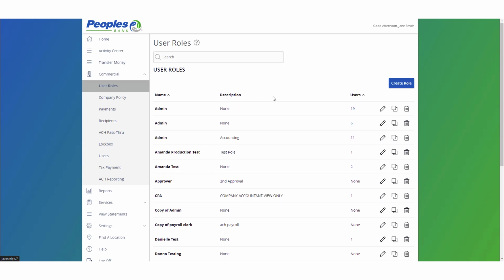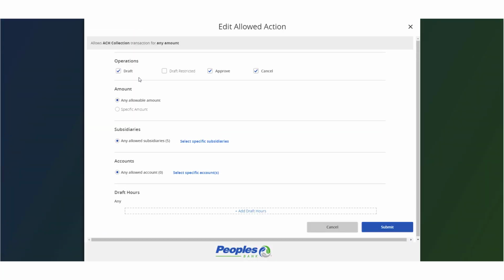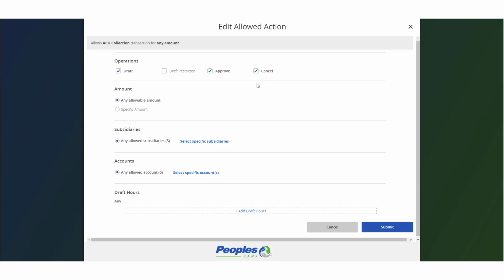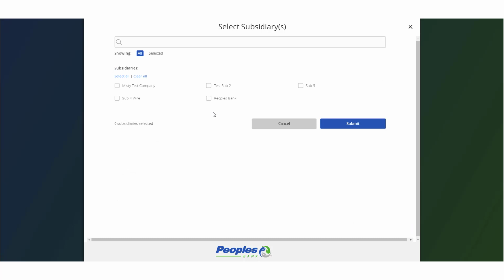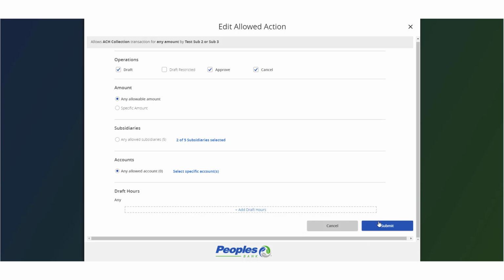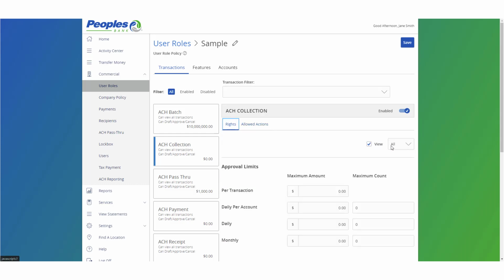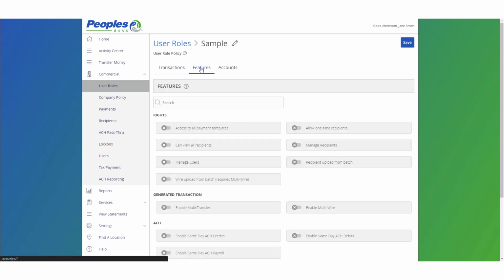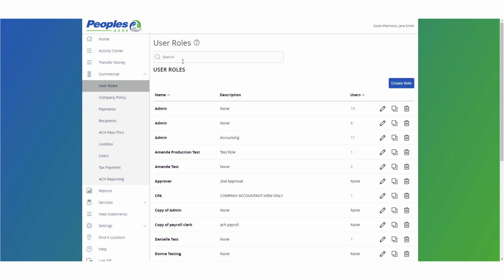Business Online and Mobile Banking- How to Create User Roles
Learn how to create new User Roles and edit Allowed Actions and Rights in Online Banking. This demo video is recorded from a desktop view. Mobile device view may look slightly different.